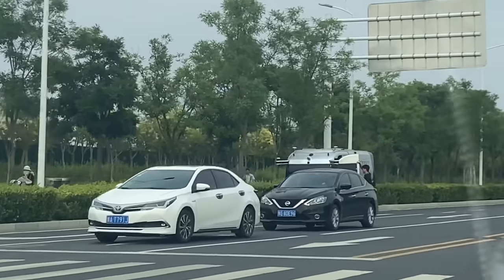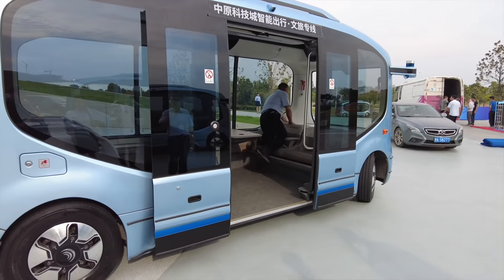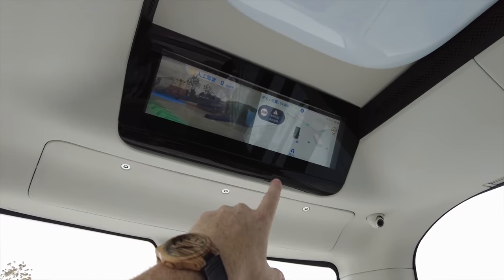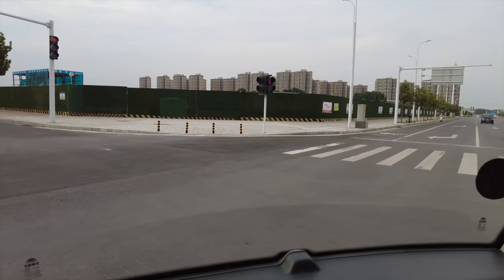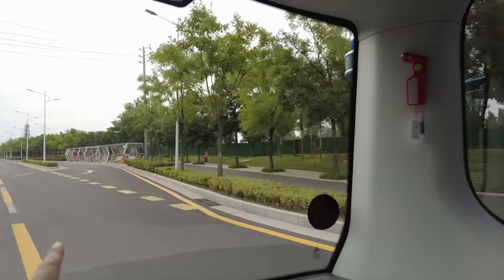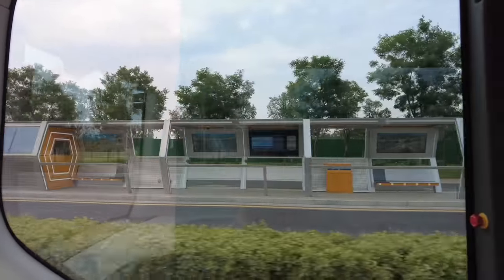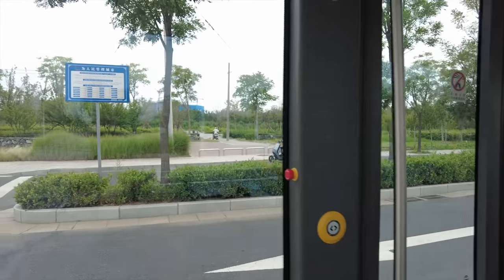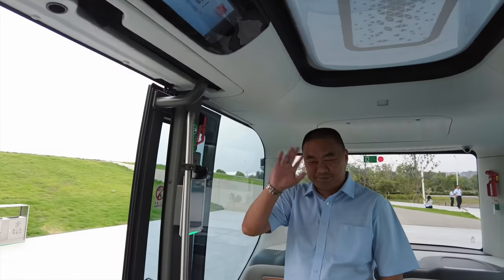Riding an Autonomous Bus ON THE CITY STREETS in China (Xiaoyu 2.0)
I had the pleasure of going for a ride in the new Xiaoyu 2.0 Autonomous bus on the streets of Zhengzhou, China.

Riding an autonomous bus through Zhengzhou, China, offers a glimpse into the future of urban mobility, showcasing the swift advances in autonomous transportation technologies. Yutong's autonomous bus, a symbol of progress, embodies the integration of cutting-edge design and technology to enhance urban transportation experiences.

The Yutong driverless bus is distinguished by its sleek design, prioritizing passenger comfort with expansive glass panels for panoramic city views. It's equipped with advanced sensors like radars, cameras, and LiDARs, providing real-time data for safe navigation through Zhengzhou’s bustling streets. The interior design focuses on flexibility, offering modular seating, USB ports, and screens for passenger convenience.

Demonstrating remarkable situational awareness, the Yutong bus smoothly navigates urban challenges, from lane changes to unpredictable pedestrian actions, showcasing a significant safety improvement over traditional buses. Its autonomous system is designed for quick response, ensuring passenger safety and contributing to more efficient urban traffic flow.

Yutong's bus is not just about technology; it's also about user experience. Accessibility features like code, voice, and facial recognition entry complement the comfortable interiors, equipped with air conditioning, ample seating, and connectivity options, promising an enjoyable ride for all passengers.

The introduction of autonomous buses like Yutong’s in urban settings promises reduced traffic congestion, more efficient public transport systems, and lower emissions, contributing to sustainable city living. However, it also raises questions about employment in the transportation sector and the need for new legal frameworks to ensure privacy and safety.

The public’s enthusiastic response to autonomous buses underscores a growing acceptance and curiosity about autonomous technology. The flexibility of this technology opens up possibilities for various transportation needs, from corporate to school buses, indicating a transformative future for urban mobility.

Riding an Autonomous Bus ON THE CITY STREETS in China.